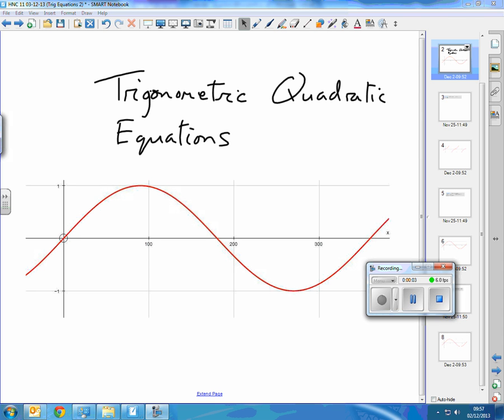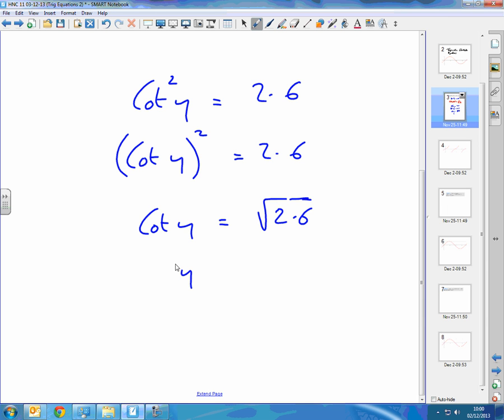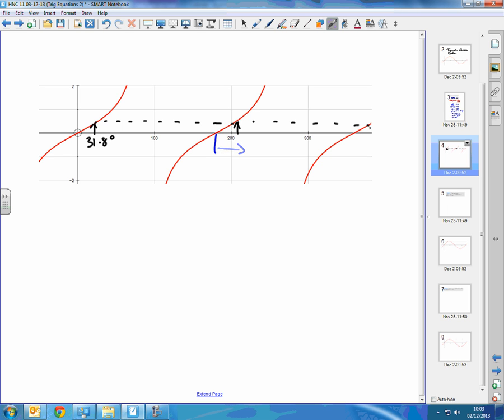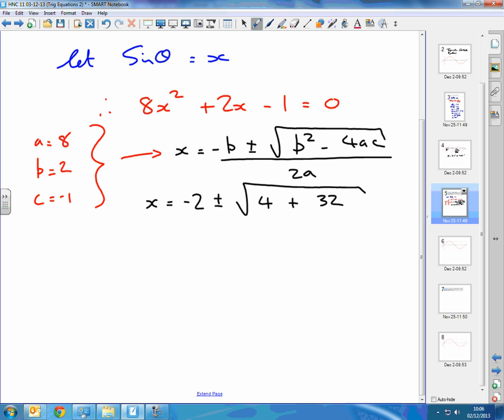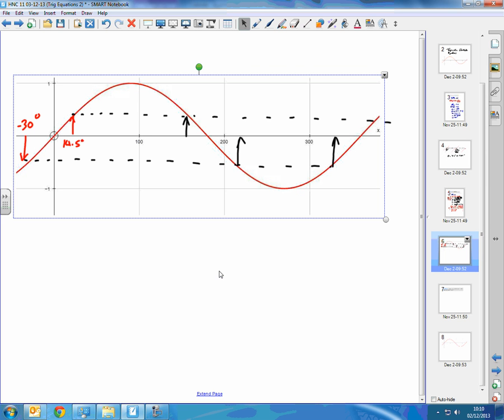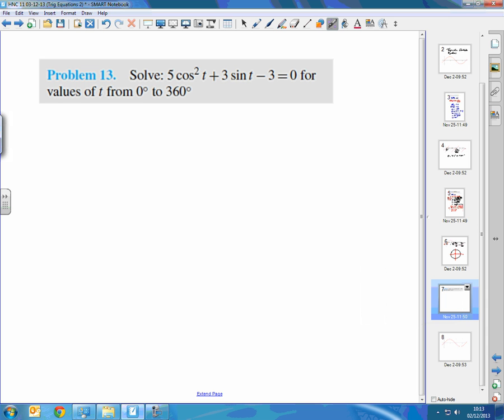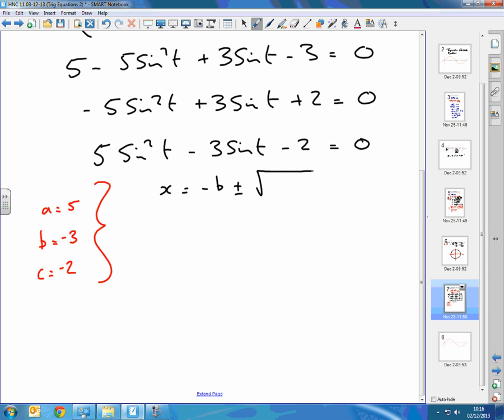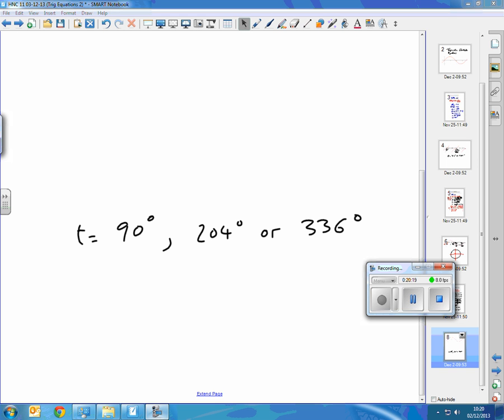Quadratic Trigonometric Equations 02 12 13